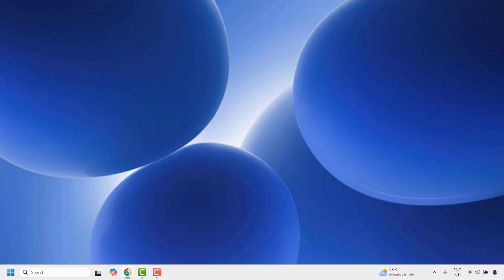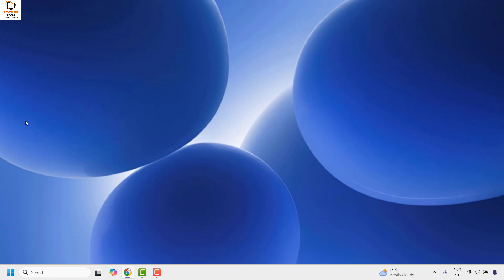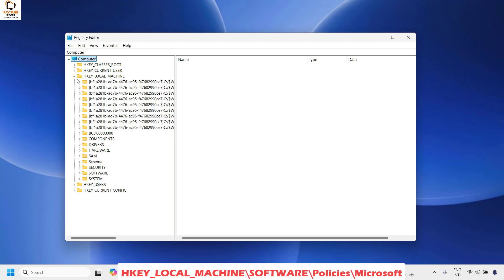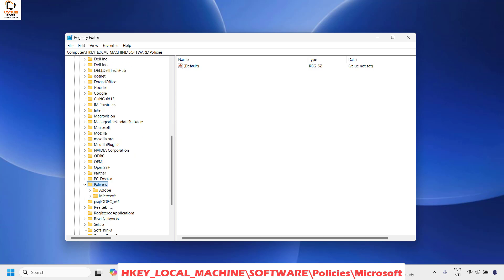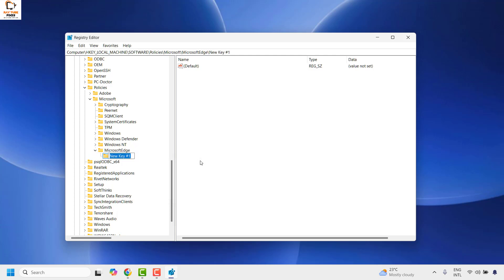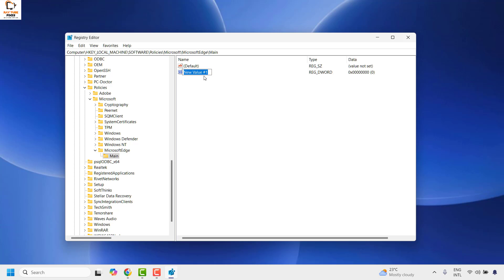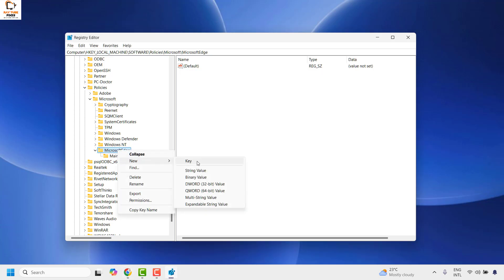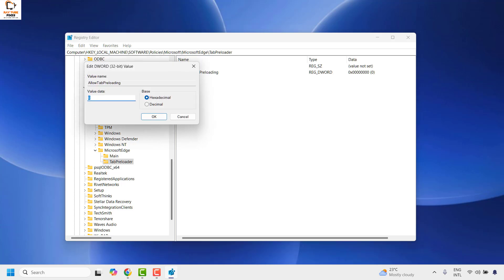How to stop loading Microsoft Edge processes at startup in Windows 11 & Windows 10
Are you tired of Microsoft Edge launching automatically every time you start your Windows 10 & Windows 11 PC? In this video, we'll show you how to stop those pesky Edge processes from loading at startup, freeing up valuable system resources and speeding up your boot time. Whether you're using a different browser or just want to optimize your system, this guide has got you covered!